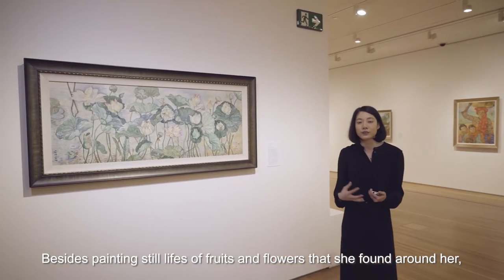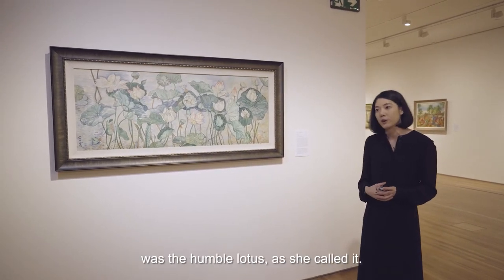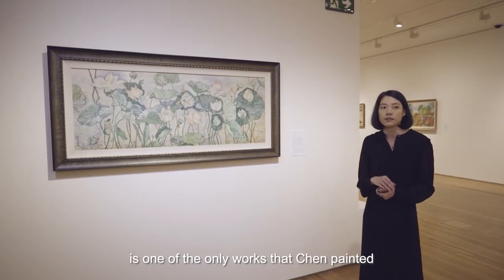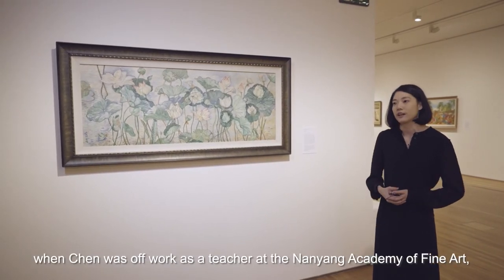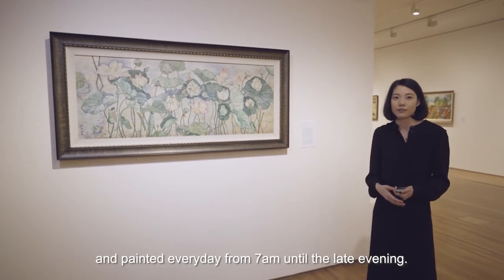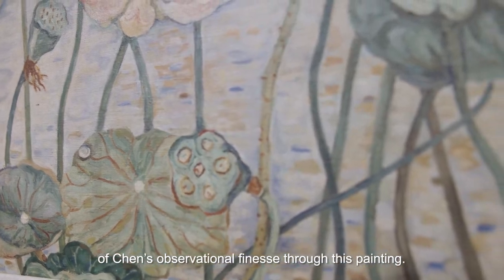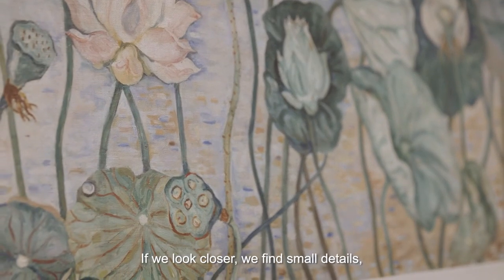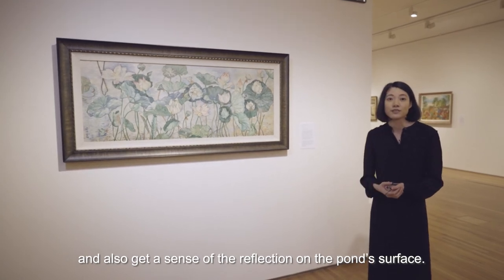Georgette Chen: At Home in the World | Lotus Symphony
‘Lotus Symphony’ is one of the only works Chen painted in this unique panoramic format. Discover this painting and in all its glorious detail at Georgette Chen: At Home in the World exhibition!

Uncover the fascinating story of Georgette Chen (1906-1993), a key figure in the development of modern art in Singapore. The first museum retrospective of the artist in more than 20 years, this exhibition will feature her most significant works alongside a wealth of newly discovered archival materials.